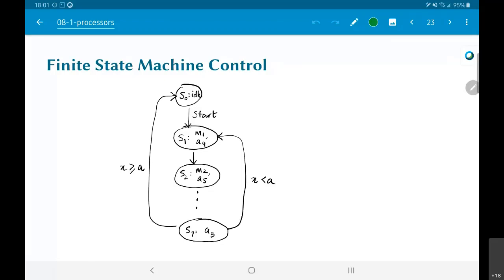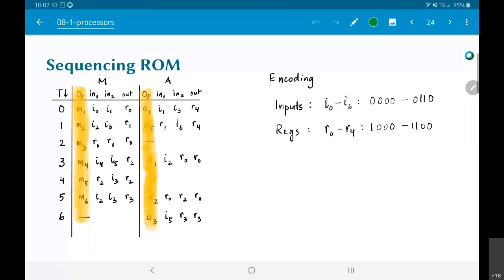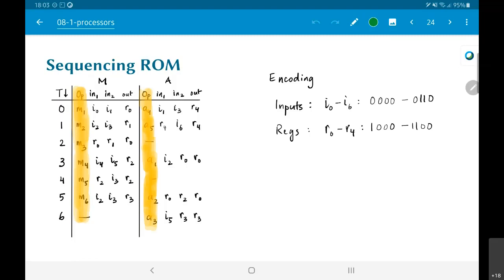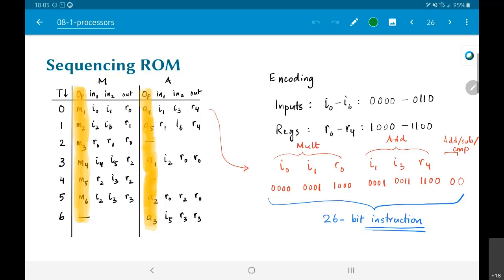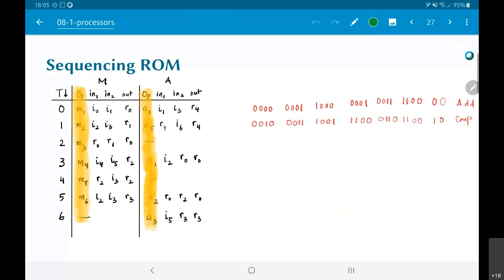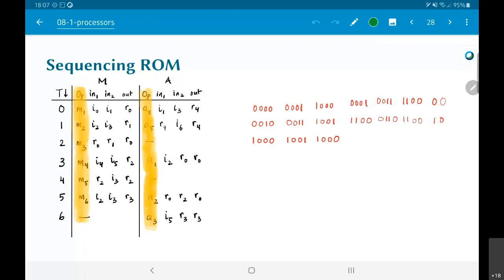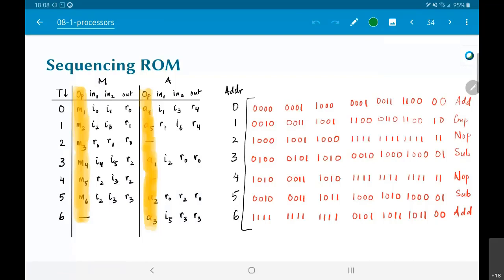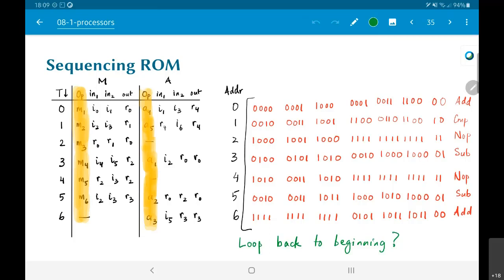EE5332 L8.3 - Sequencing ROM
Sequencing ROM as a prelude to instructions.